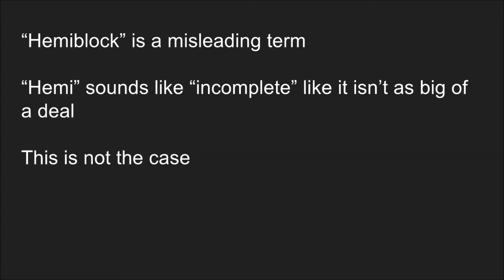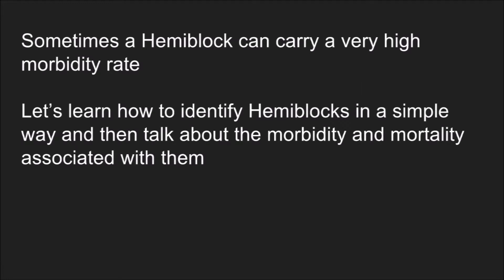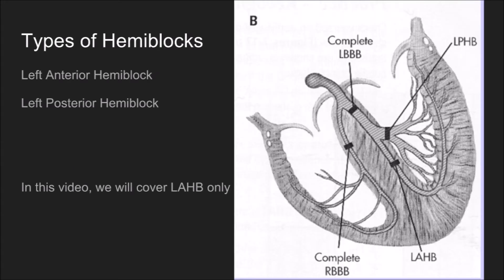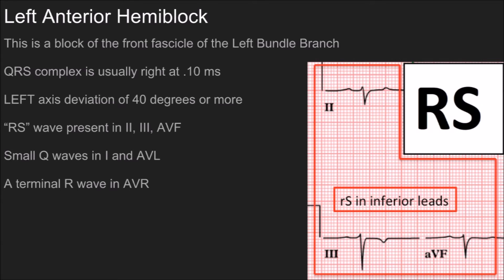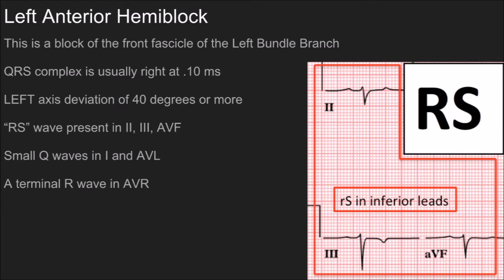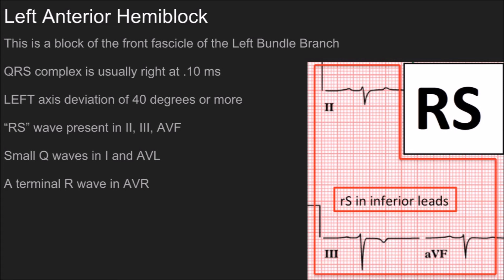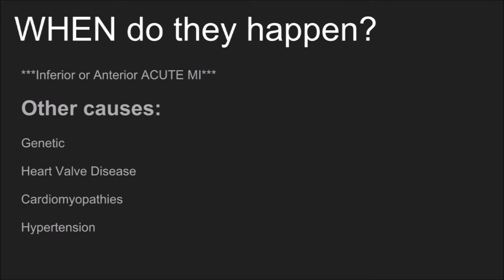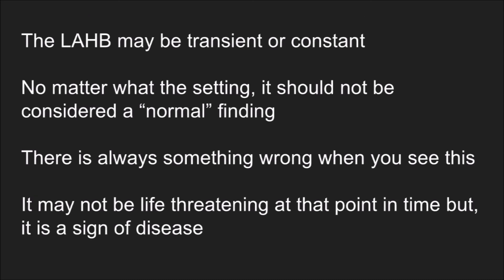Left Anterior Hemiblock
Identification and understanding of the Left Anterior Hemiblock